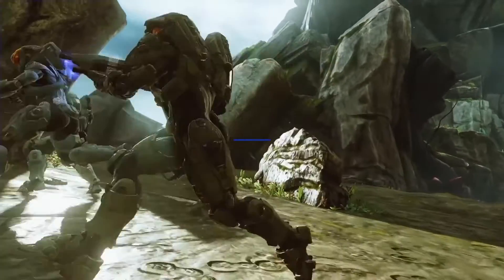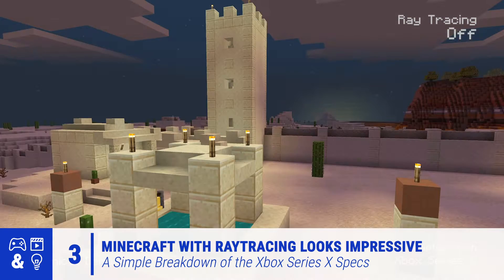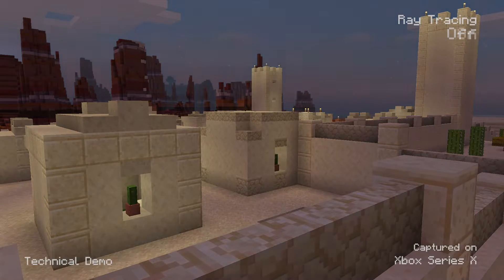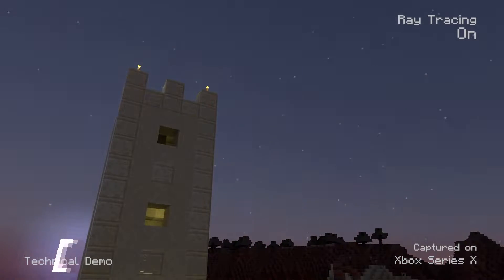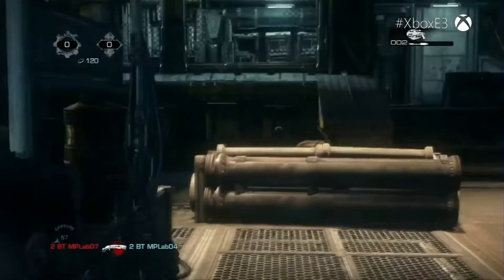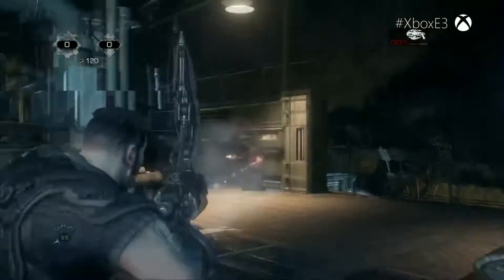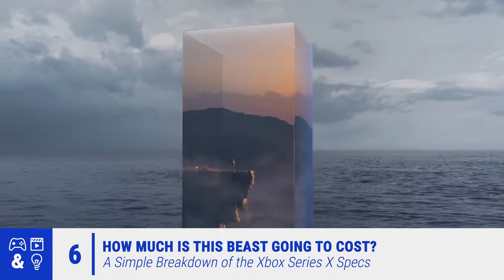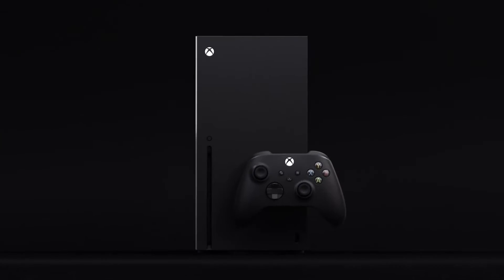Xbox Series X Specs - How Powerful is the New Xbox?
Xbox Series X is the next flagship console coming from Microsoft and we’ve just been treated to a whole host of new information thanks to our friends at Digital Foundry. If you're curious about what Microsoft has in store for the next-gen then wonder no more as we’ve compiled all the new info into this easy to digest little video for you to watch.

In this Xbox Series X video we break down what you need to know about the Xbox Series X GPU, CPU, and SSD, and detail what all those numbers mean for the actual games we're going to play.